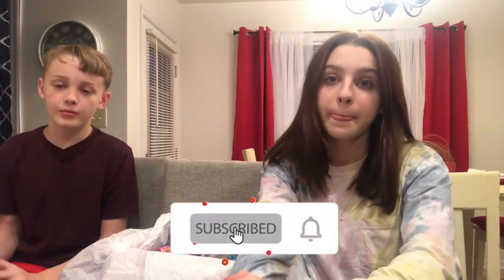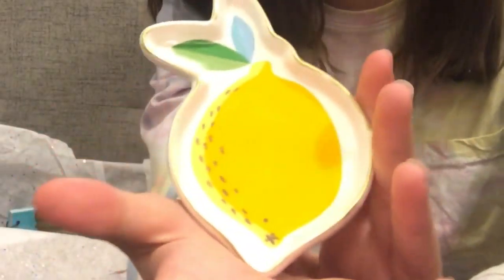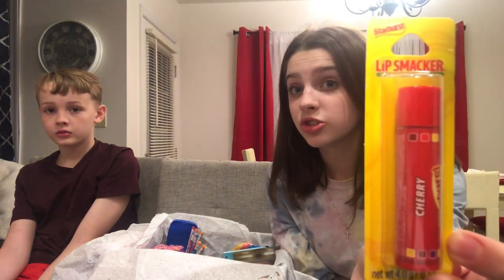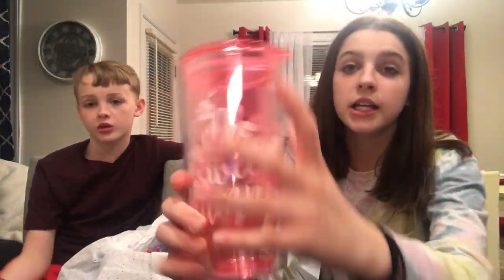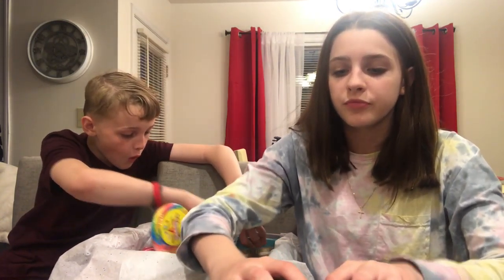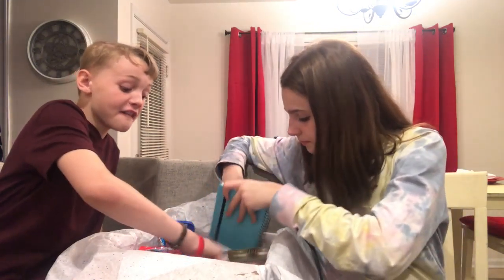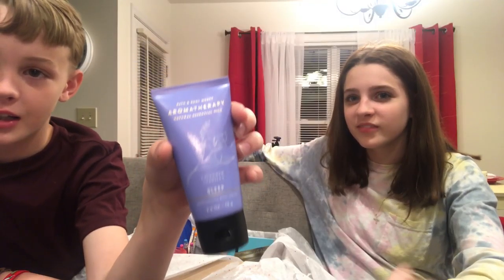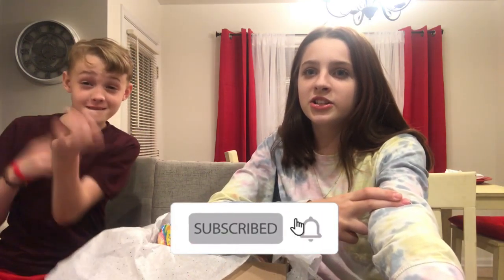OUR FIRST GIVEAWAY!! SUBSCRIBE TO BE ENTERED!!!